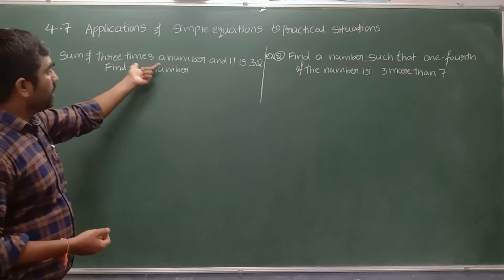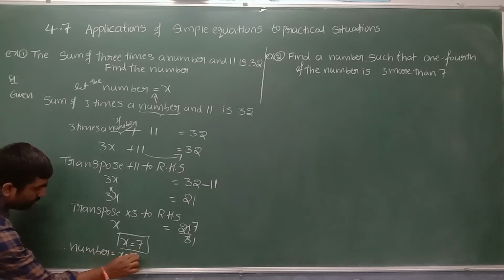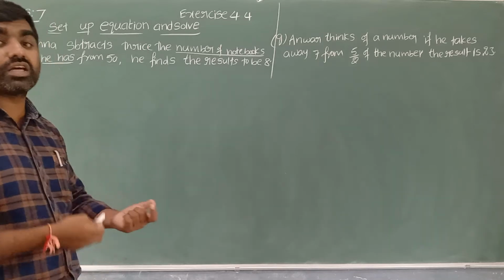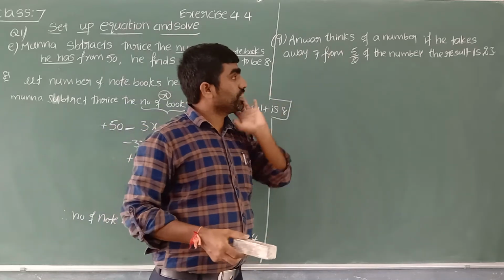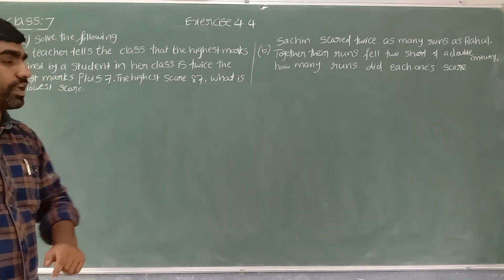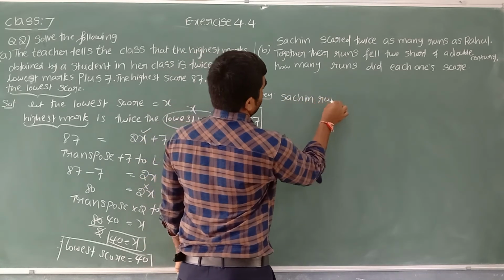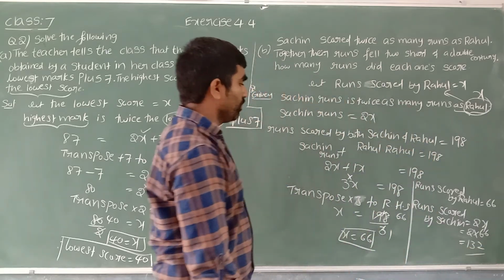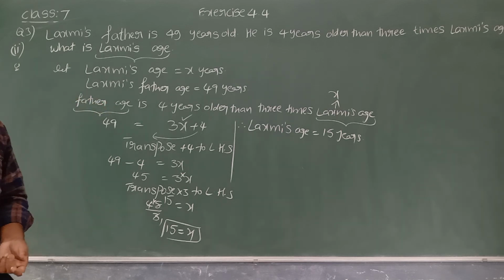CLASS 7,cha4, EXERCISE 4.4